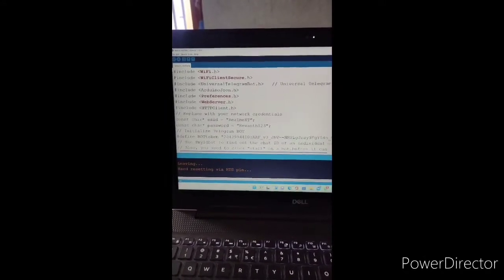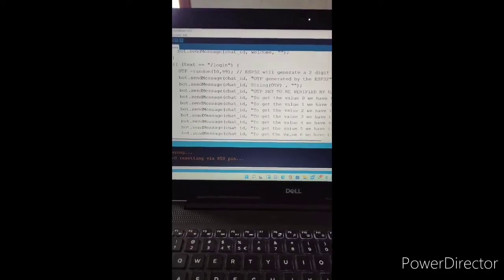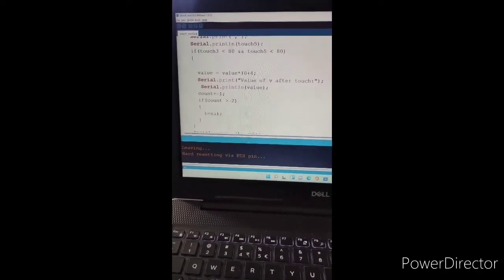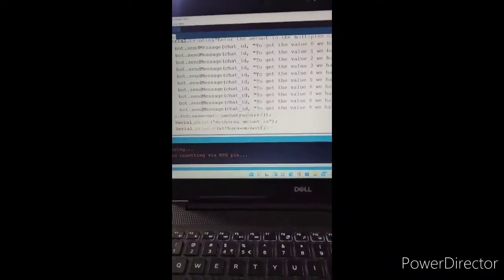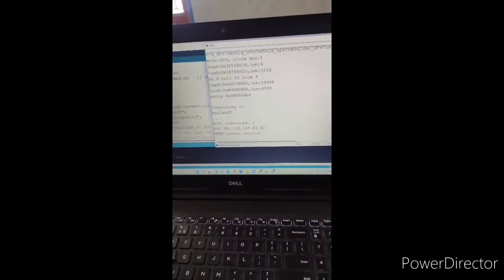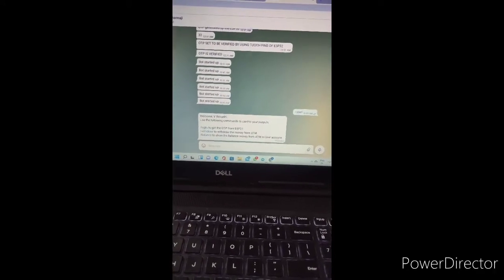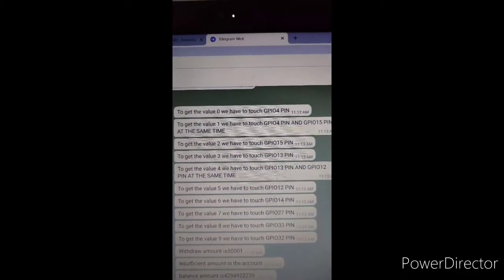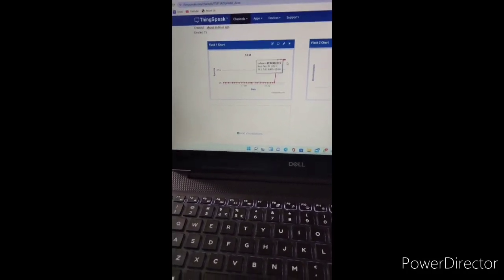End Sem, ATM management using ESP32